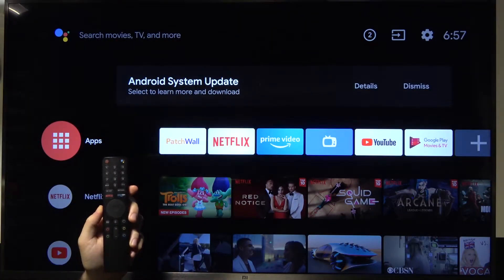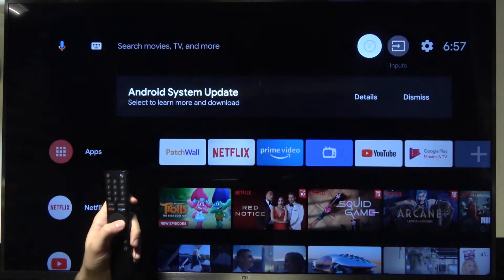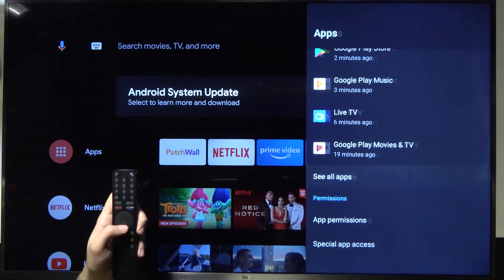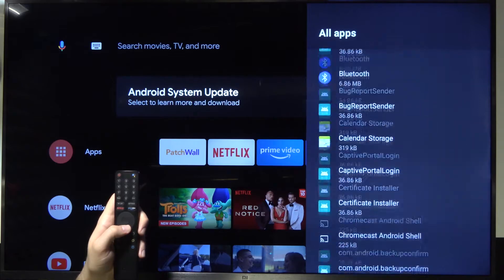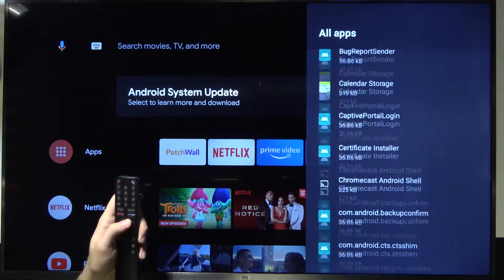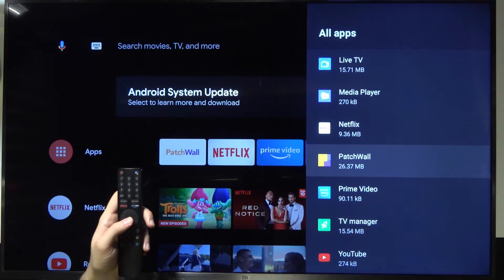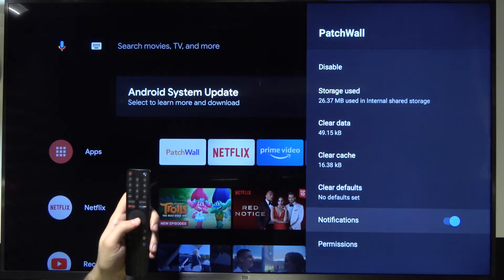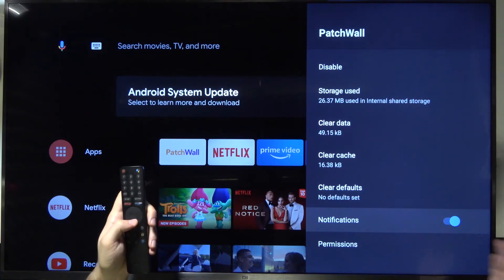How to Adjust Apps Notifications in Xiaomi Mi TV 4S?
If any of the apps on your TV send out notifications while you're watching TV shows or movies, you can block them through the app's main settings.

How to Change Apps Notifications in Xiaomi Mi TV 4S? How to Manage Apps Notifications in Xiaomi Mi TV 4S? How to Edit Apps Notifications in Xiaomi Mi TV 4S? What are the options for app notifications in Xiaomi Mi TV 4S?